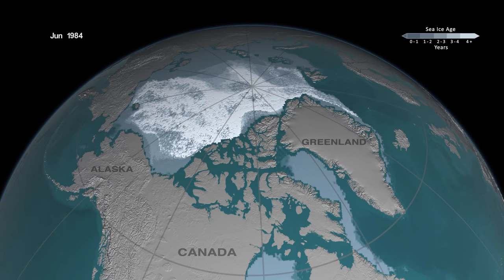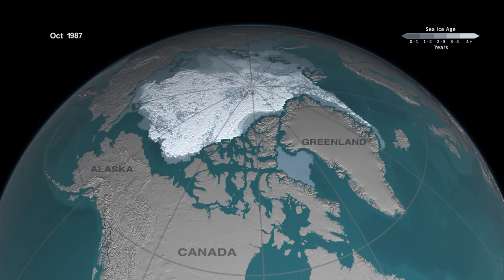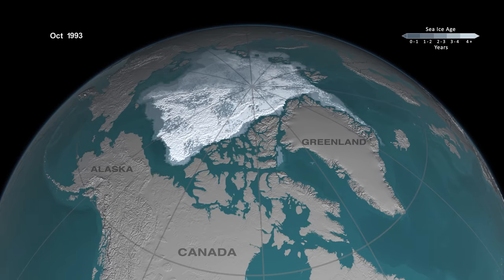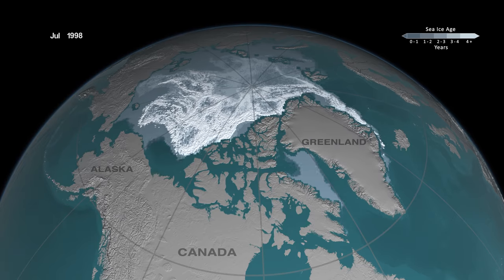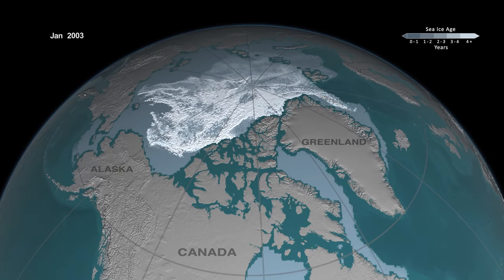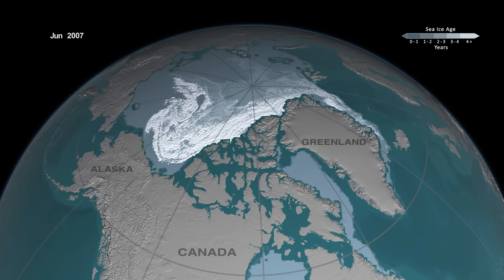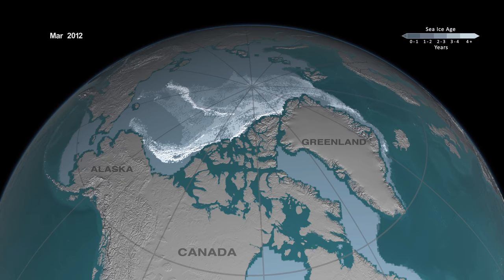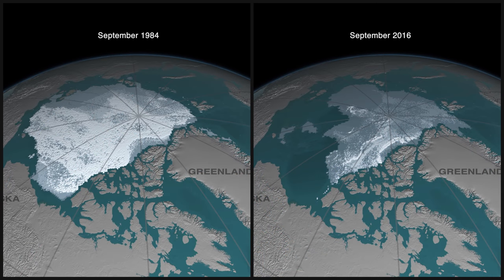Disappearing Ice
Data may encapsulate the events of a single second or many years; it may span a small patch of Earth or entire systems of suns and planets. Visualizing data within its natural environment maximizes the potential for learning and discovery. Scientific visualization can clarify data’s relationships in time and space.

In this visualization, the issue of the declining sea ice near the North Pole is set in its natural configuration.  The visualization begins by showing the dynamic beauty of the Arctic sea ice as it responds to winds and ocean currents. Research into the behavior of the Arctic sea ice for the last 30 years has led to a deeper understanding of how this ice survives from year to year.  In the animation that follows, age of the sea ice is visible, showing the younger ice in darker shades of blue and the oldest ice in brighter white.  An analysis of the age of the Arctic sea ice indicates that it traditionally became older while circulating in the Beaufort Sea north of Alaska and was then primarily lost in the warmer regions along the eastern coast of Greenland.  In recent years, however, warmer water in the Beaufort Sea, possibly from the Bering Strait, often melts away the sea ice in the summer before it can get older. This visual representation of the ice age clearly shows how the quantity of older and thicker ice has changed between 1984 and 2016.

Visualizer: Cindy Starr (lead)